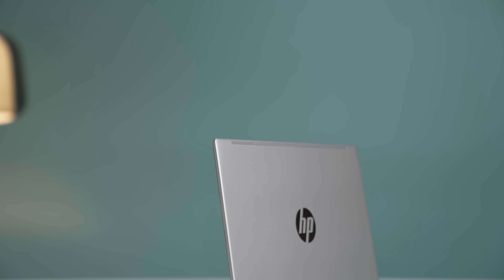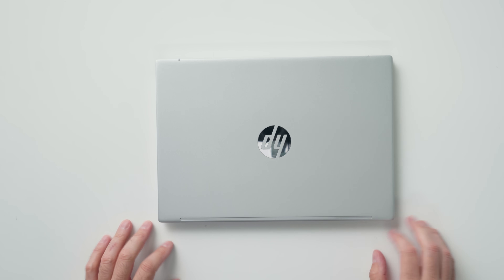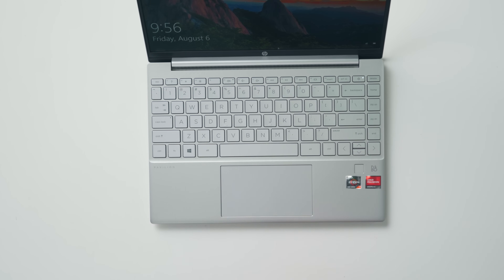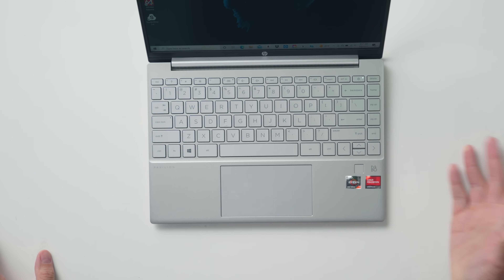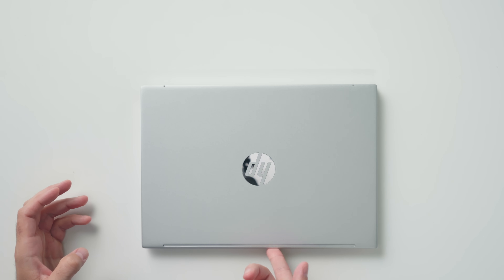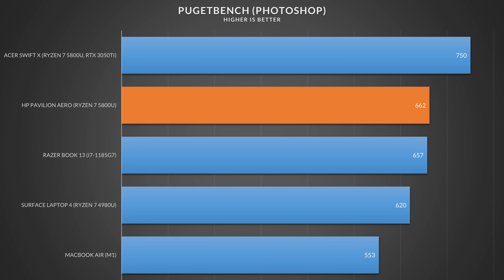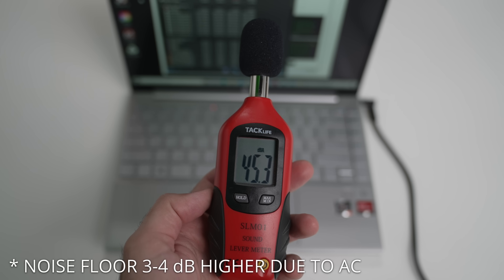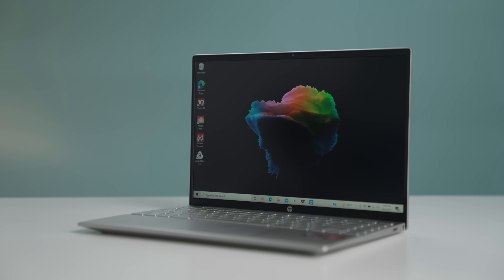The Back to School Laptop // HP Pavilion Aero 13 Review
The HP Pavilion Aero 13 is HP's lightest laptop. It comes packed with a Ryzen 7 5800U and a 16:10 Display. Weighing only 2.2 lbs, which is one of the lightest laptops HP has ever released. A good option for back to school shopping 2021.